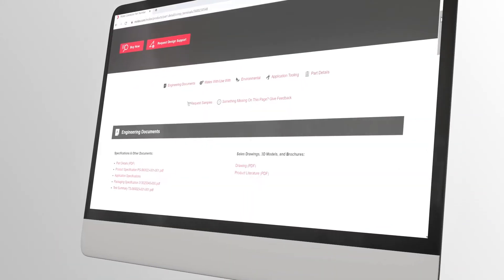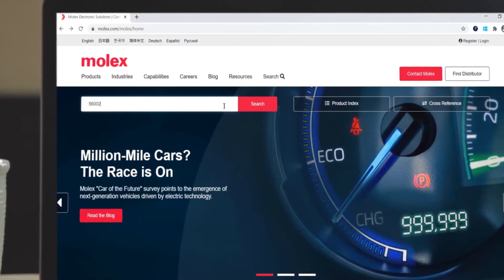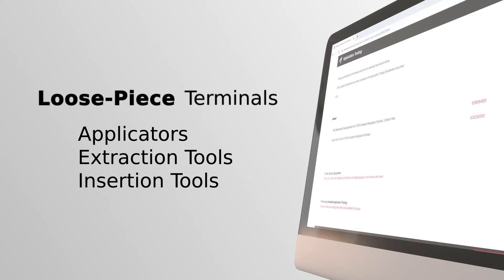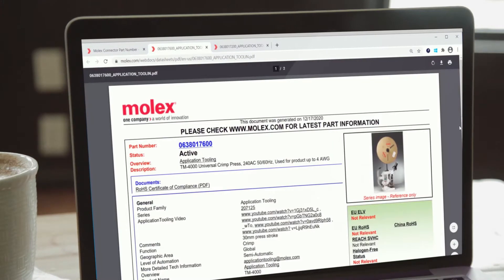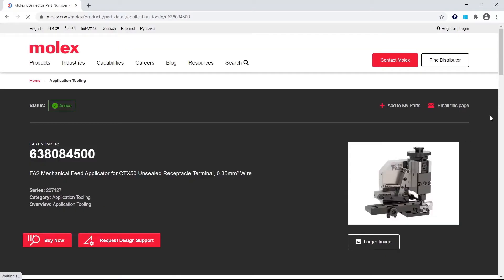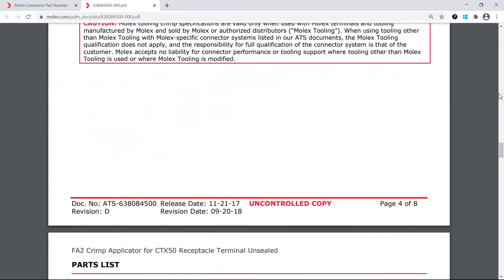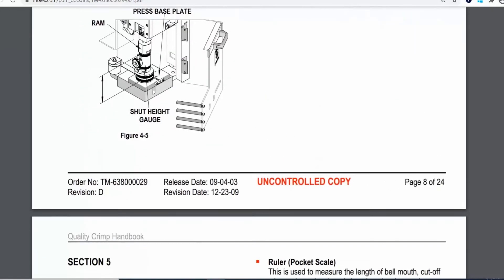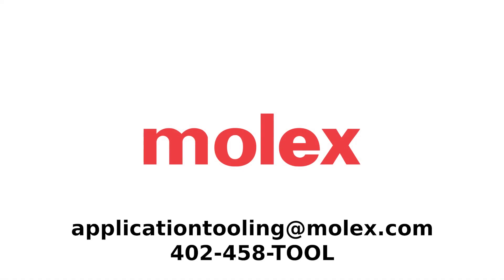Molex - Tooling Search Tutorial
This video demonstrates how to identify the proper tooling for your application needs -quickly and easily. It also illustrates the best way to find the appropriate documentation for your Molex connectors, terminals and tooling.